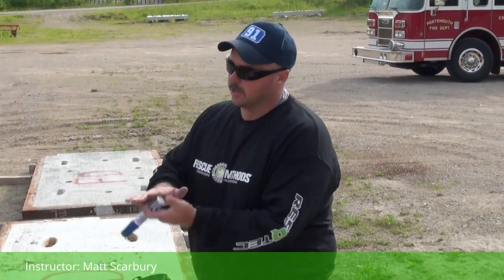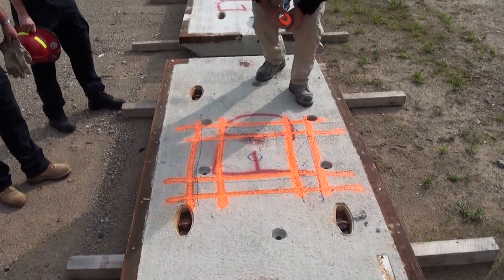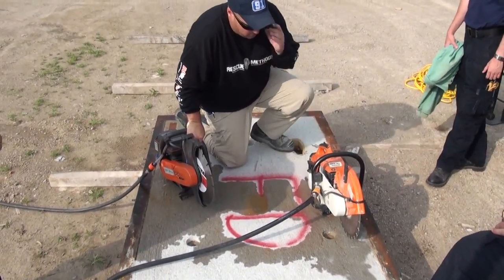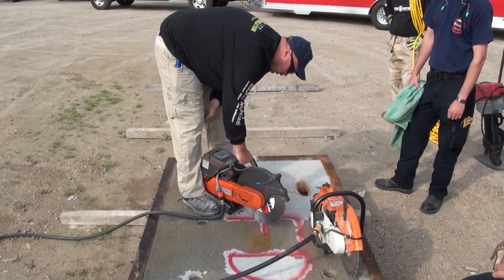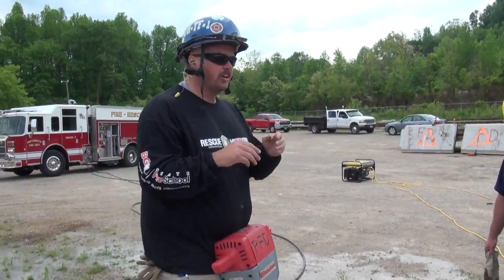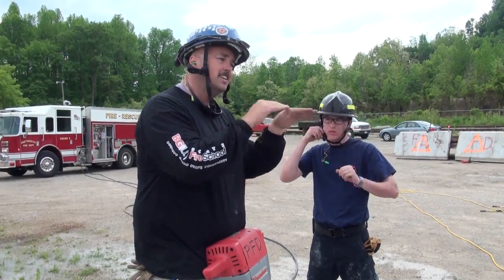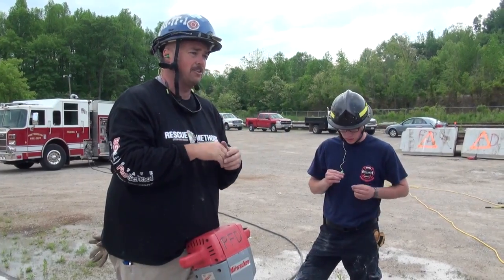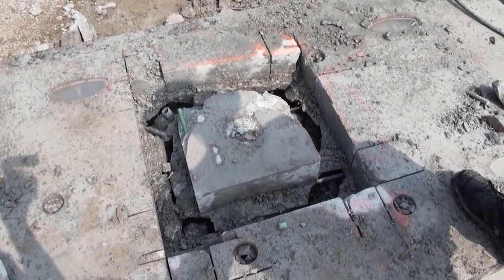Rescue Methods Structural Collapse Step Cutting Concrete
RM Instructor Matt Scarbury discusses vertical clean breaching by taking students through the progressions of step cutting concrete in a structural collapse application.  This is a sample of hundreds of accessible videos on the Rescue Methods Premium channel.